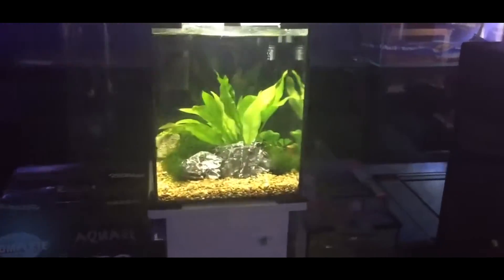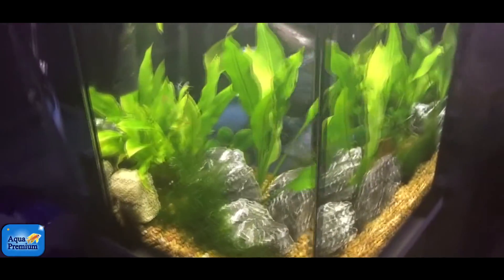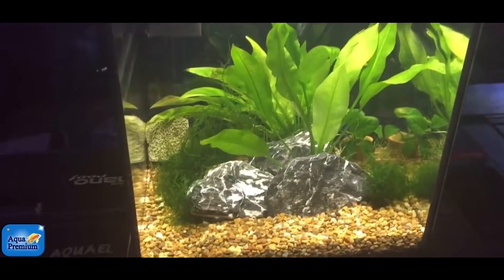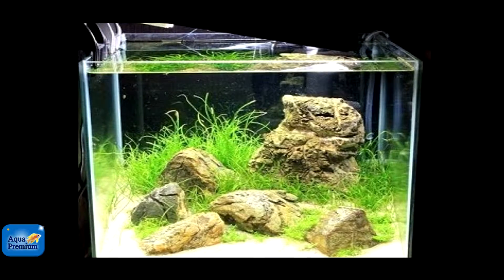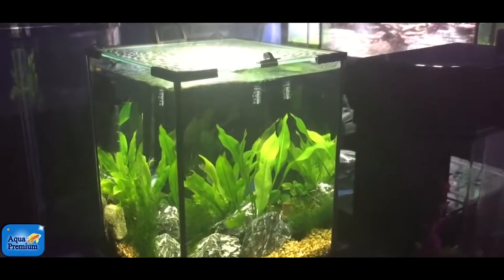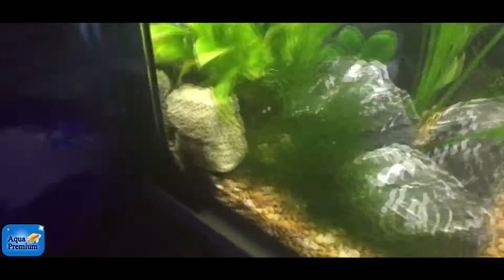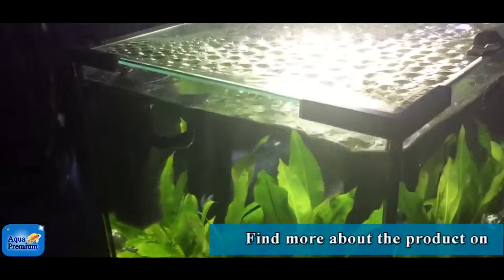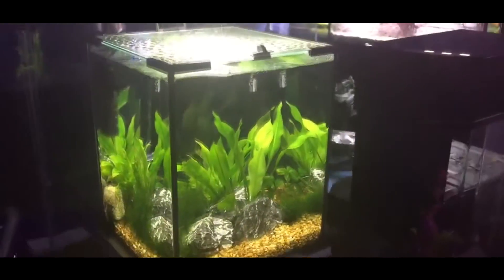Fresh water Shrimp